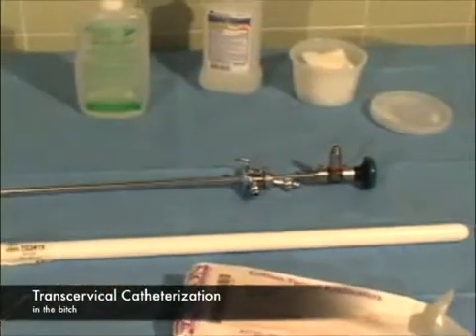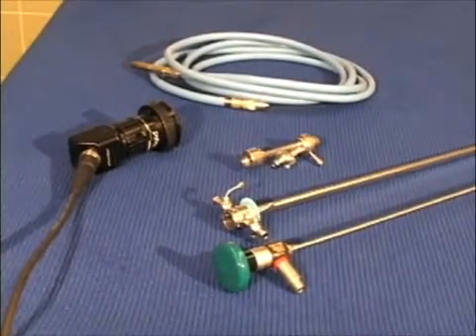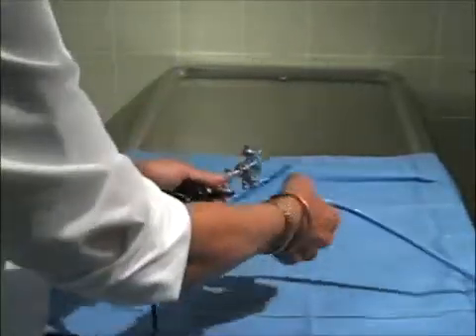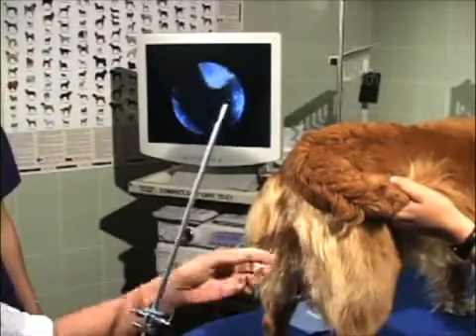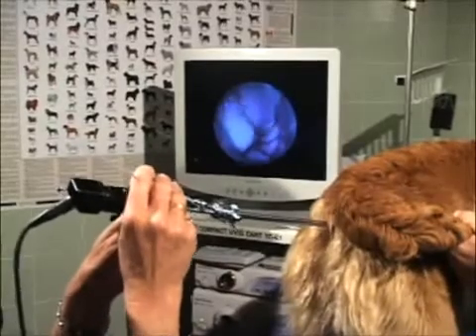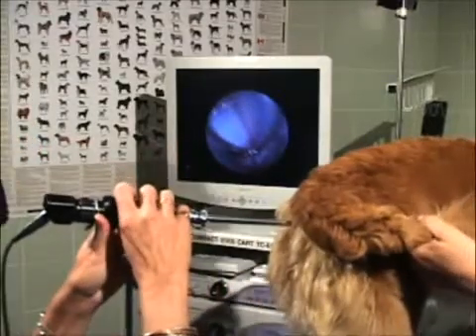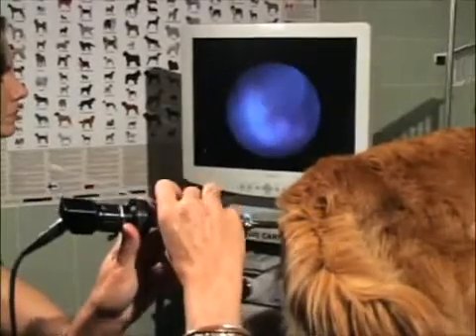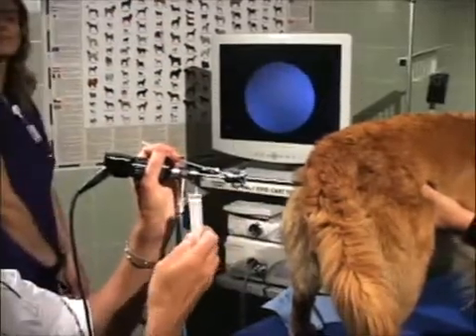Transcervical endoscopy in a dog | Merck Veterinary Manual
Complete evaluation of the vestibule, vagina, and cervix is only possible with specialized (long, rigid) vaginoscopic equipment, used with air or saline insufflation. The female dog has a long vagina; the cervix is at the level of the cranial thigh. Click to learn more about the breeding soundness examination in dogs and cats

About the Merck Veterinary Manual:

For more than 60 years, the Merck Veterinary Manual (MVM) has provided veterinarians and other animal health professionals with concise and authoritative information on diseases and management of food-producing, companion, laboratory, and exotic animals. The 11th edition in print and the expanded content on the web and in app form carry on this proud tradition.

Video courtesy of Dr. Autumn Davidson.